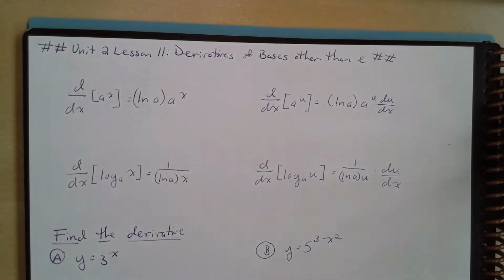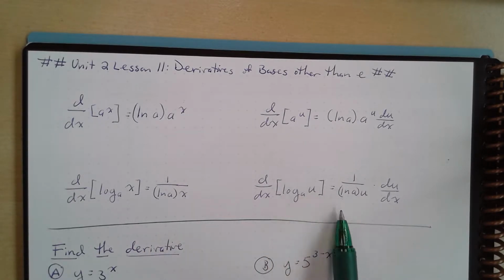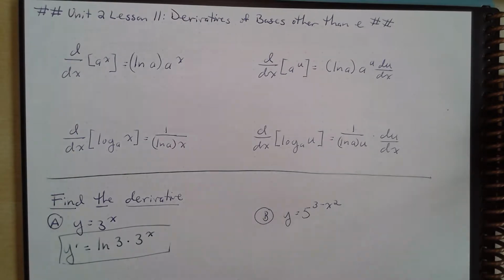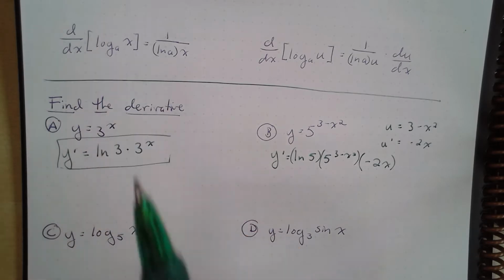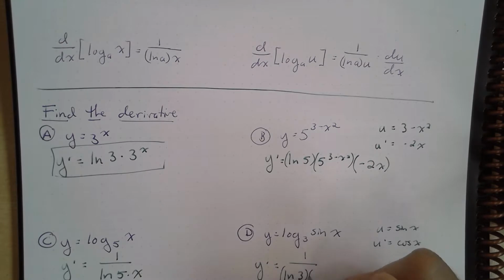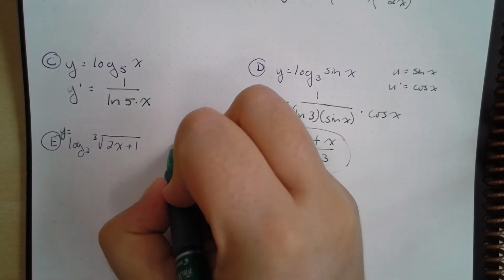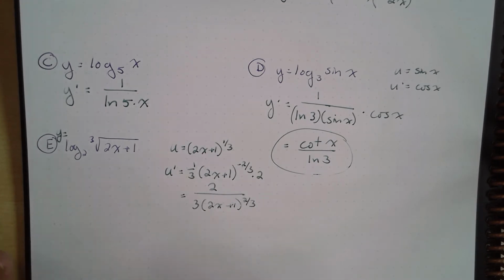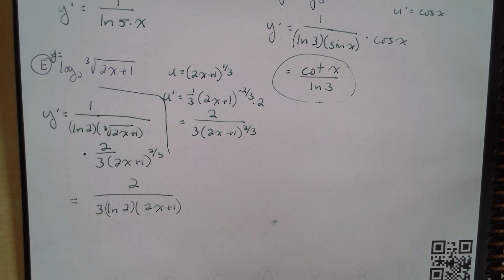Unit 2 Lesson 11 Derivatives of Bases other than e